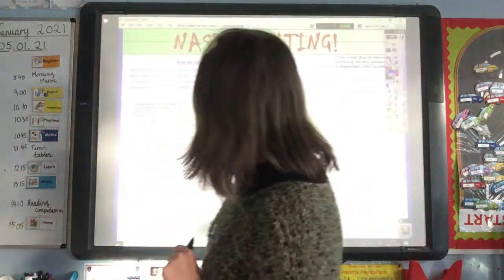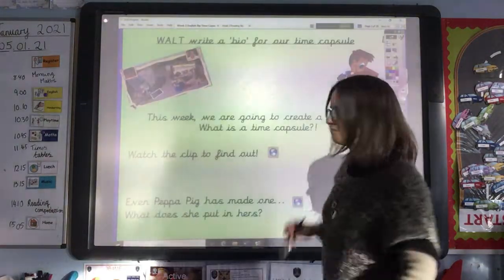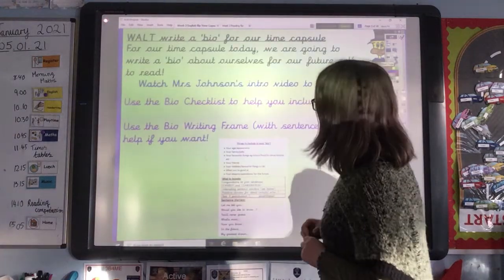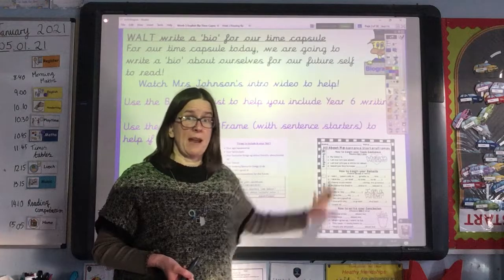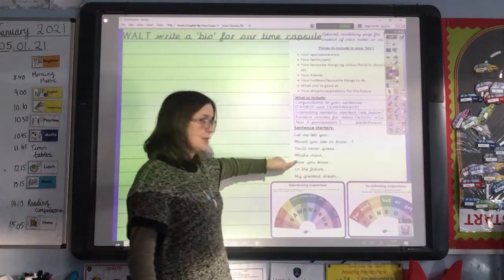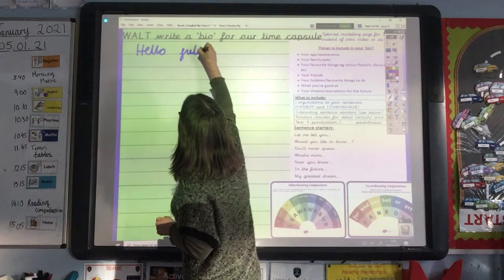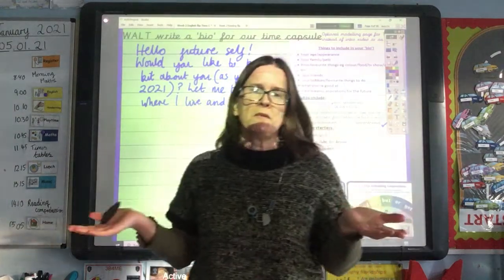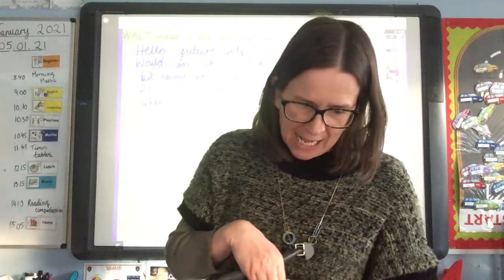21 1 11 Writing Intro Video